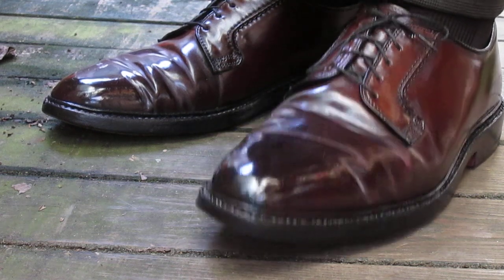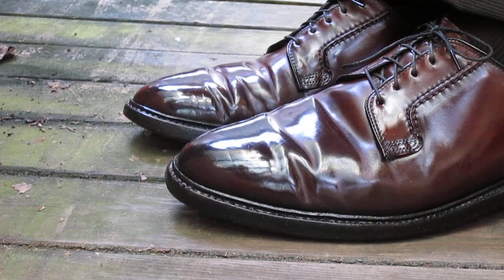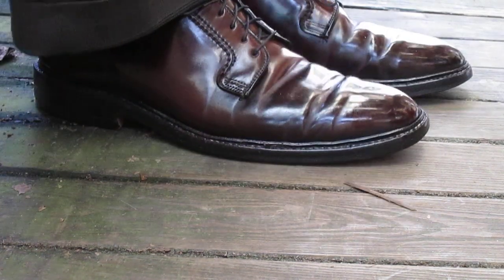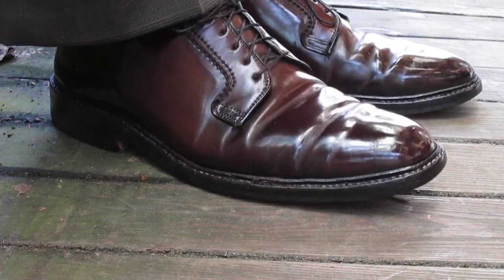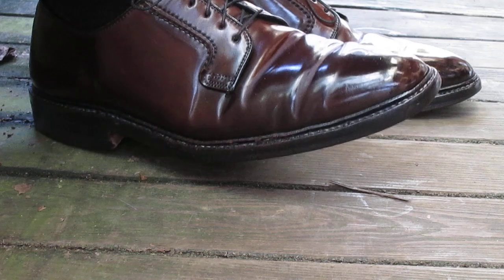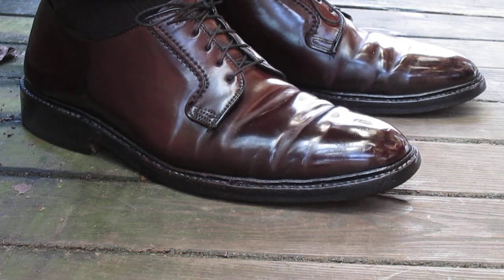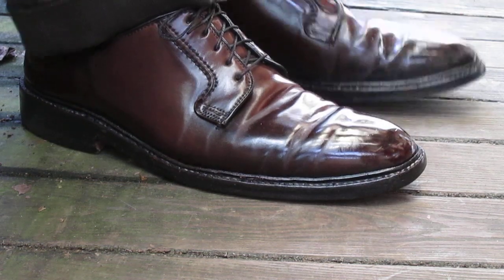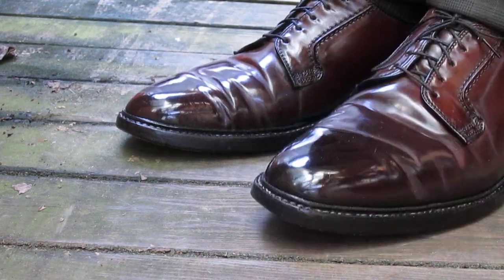Hanover Shell Cordovan Shoes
These beautiful Hanover Shell Cordovan shoes have been in my collection many years, and with  the interest of a new for me suit, i decided to pull those shoes out, give them a loving shine and wear them for the first time in a while. They really are beautiful shoes to look at and have on my feet.